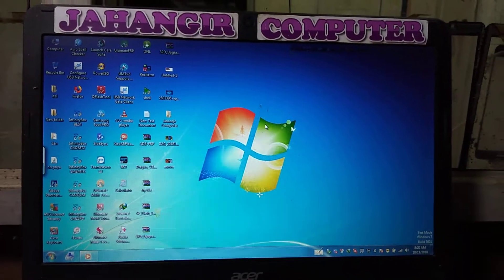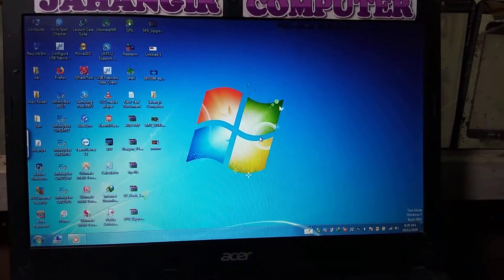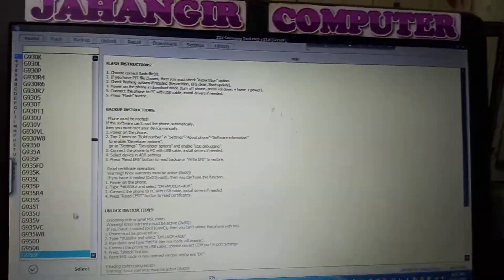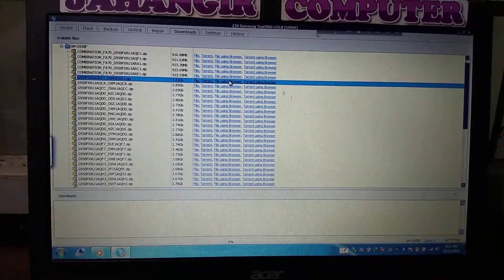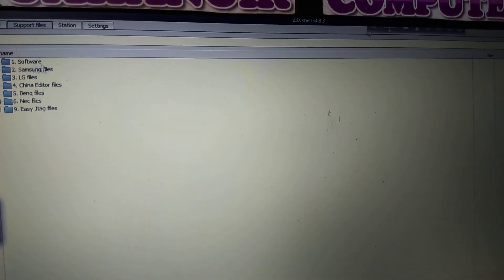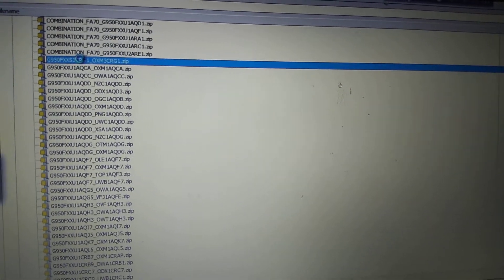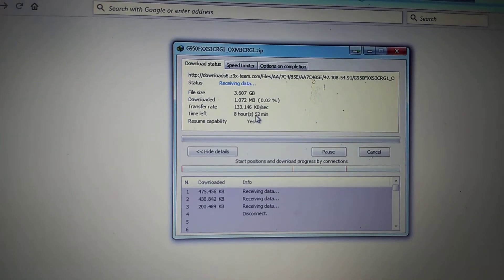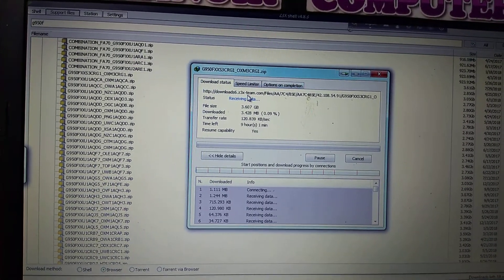Z3X SERVER ERROR HOT SOLUTION October 10, 2018